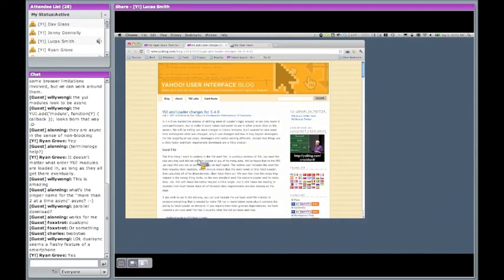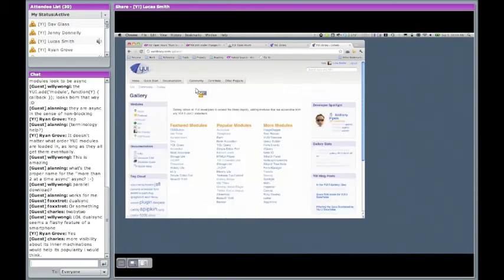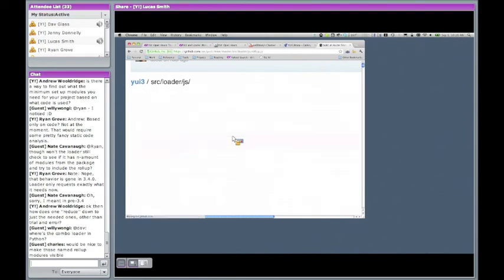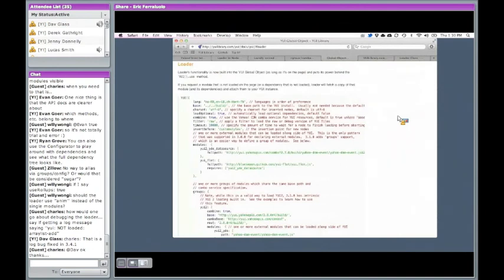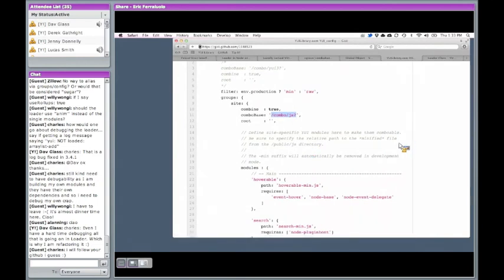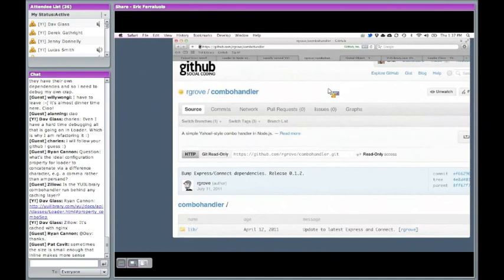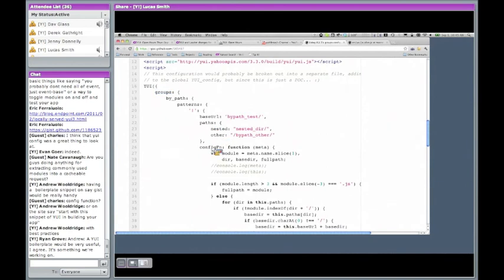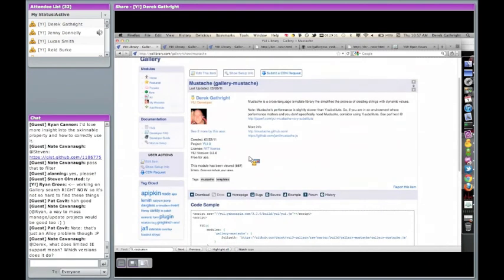YUI Open Hours: Loader Changes, Tips and Tricks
In this September 1, 2011 YUI Open Hours session, Dav Glass walks us through the recent changes to YUI Loader in 3.4.0 and shares some tips and tricks about configuring custom YUI modules and using a local combo handler. Toward the end, Derek Gathright gives a quick overview of the new YUI Button CSS component.